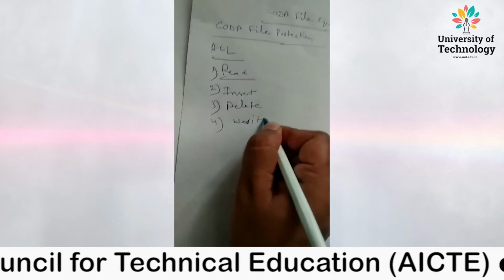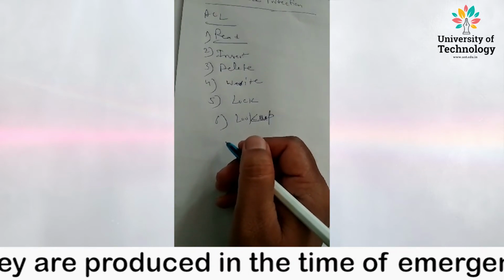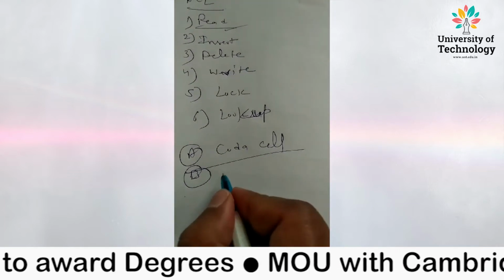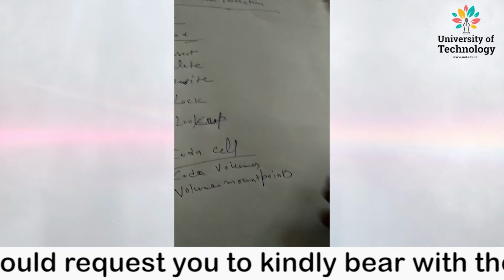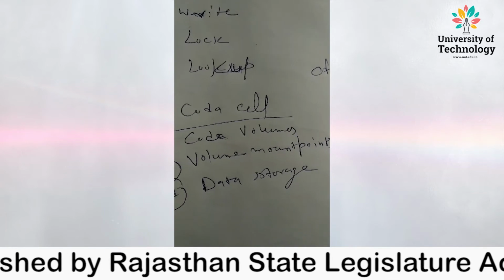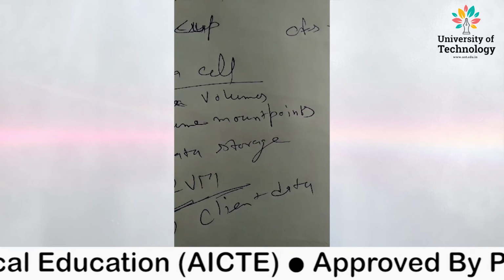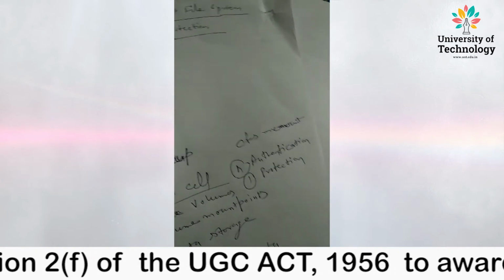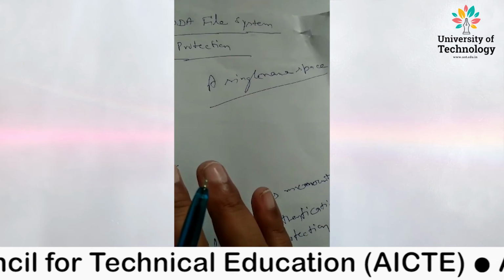CODA Case Study | Distributed Systems | Online Education | Free Education for All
The Video Lecture on  "CODA Case Study "
( Distributed Systems - Computer Science) is delivered by Dr. Gaurav Jain - Academic Staff of Deepshikha Kala Sansthan.